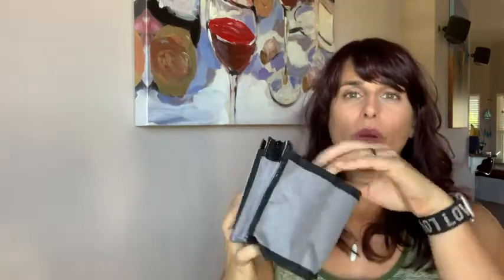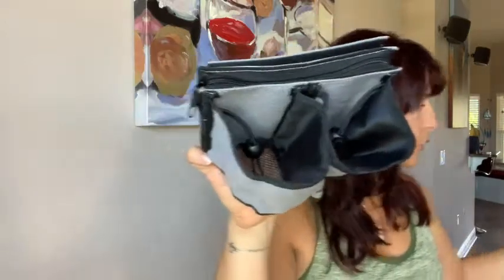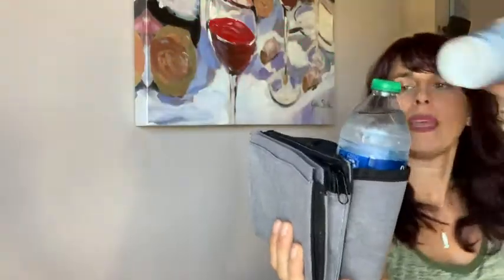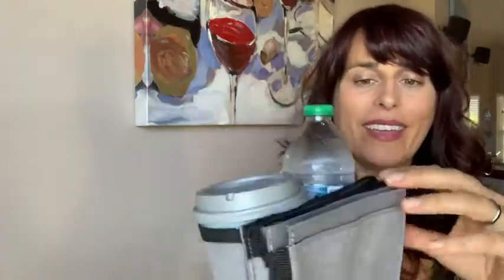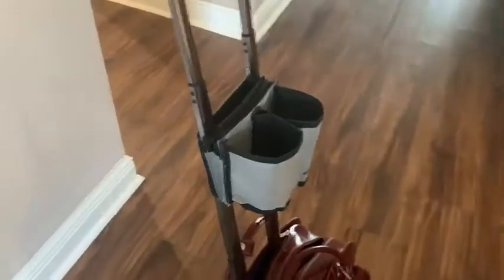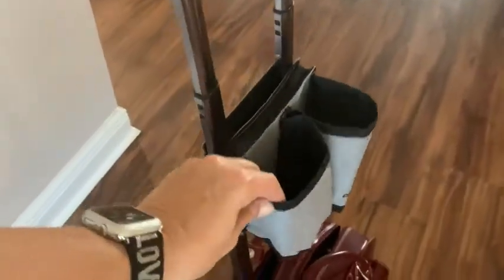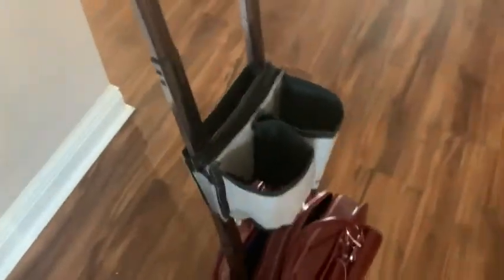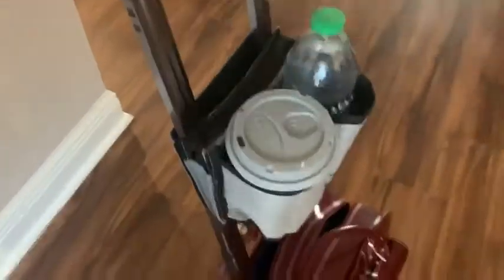Our Point of View on AMZCOOL Luggage Travel Bag Cup Holders From Amazon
(Commissionable Links)

about this PRODUCT:Free Your Hands On The Go: With 2 Pocket, you can put 2 drinks, mobile phone, bills, a little cash and headphones, which is very convenient when you travel.
Easy to Use: All you need to do is to insert the bag into the luggage trolley, you can put the beverage side in the front or the behind the suitcase.
Portable and Durable: High-quality materials, scientific design make it is very portable and durable, you can choose machine wash or hand wash.
Secure Fixtures: 2 beverage straps ensure your drinks are safety,You can fix both the drink and the straw with a strap.
Great Gift: Perfect for someone who travels a lot such as flight attendants and businessman or parents with kids.